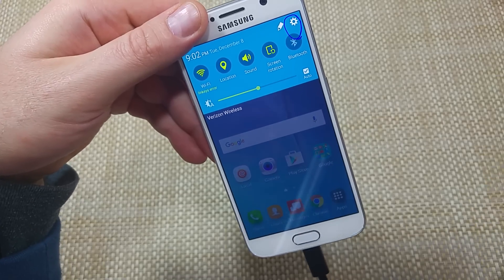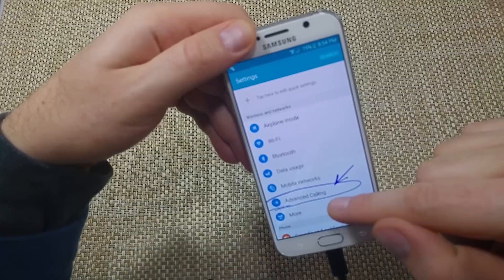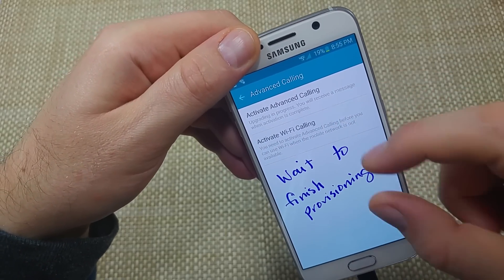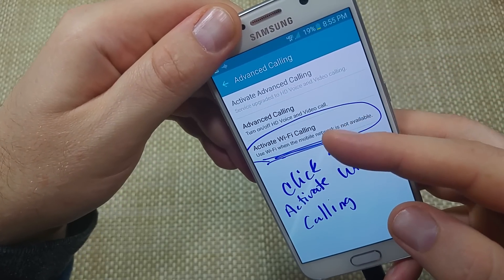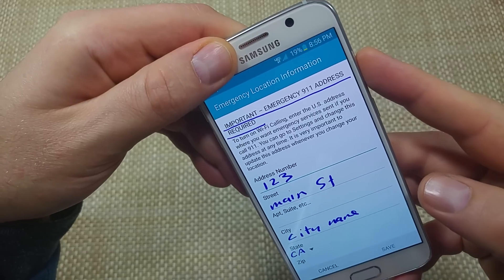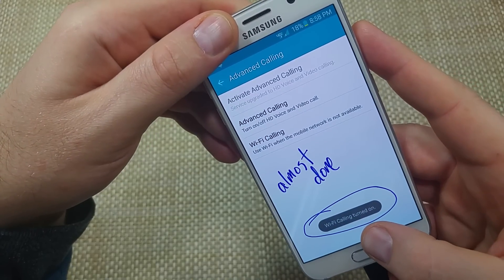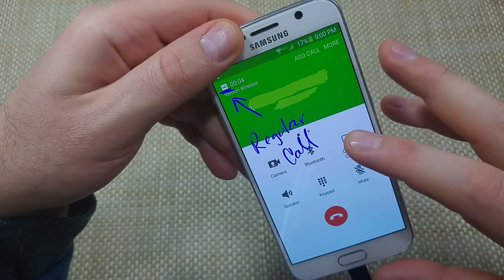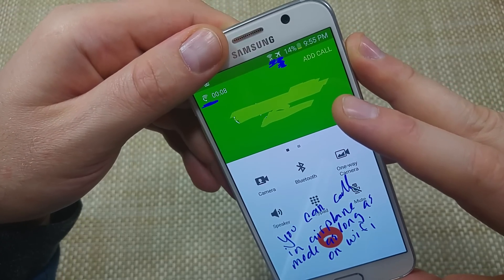Verizon Wi-Fi Calling Setup Activation on the Samsung Galaxy S6 Voice over WiFi VOIP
How to setup or activate Wi-Fi Calling on Verizon Samsung Galaxy S6 smartphone.  Verizon just announced Wi-Fi Calling has launched on Dec 8th, so I grabbed a friends phone and tested it.  In the video I walked thru the setup of Wi-Fi Calling and what each screen did.  I made some calls and it worked fine.  I actually tested it from my Mobile Hotspot and it was clear.

Here is their announcement.

To setup Wi-Fi calling follow these steps.  Currently only available on the Samsung Galaxy S6 and S6 Edge.
1.  Make sure you have latest OS Software version.  Settings / System Updates / Check for System Updates
2.  Go to Settings / Advanced Calling / If you already have advanced calling active proceed to click Activate Wi-Fi Calling.  If you do not have advanced calling active, follow the next step
3.  Click Activate Advanced Calling / Activate / Continue / OK